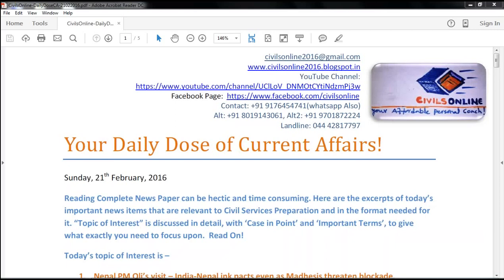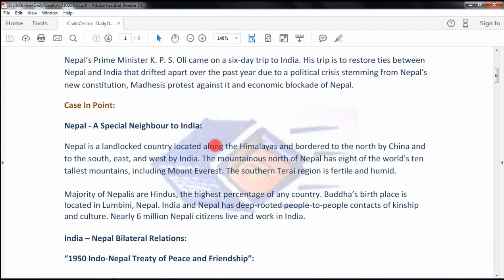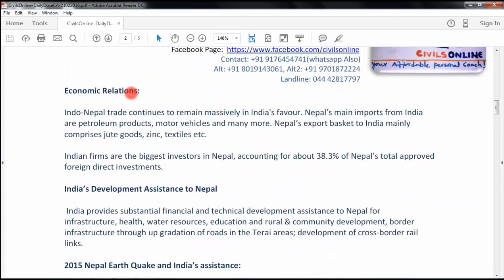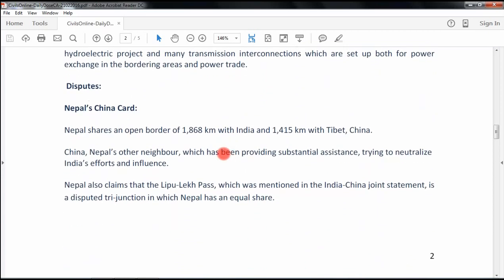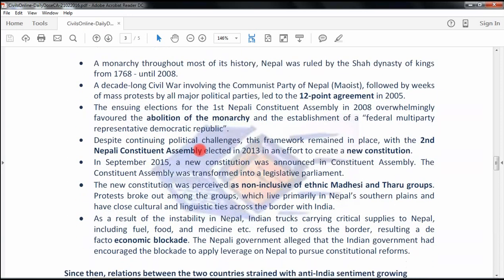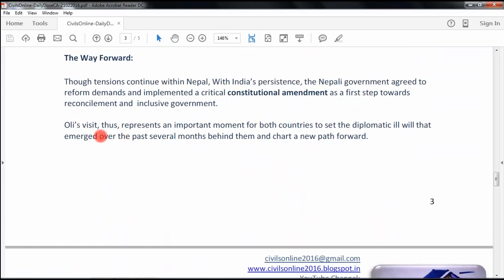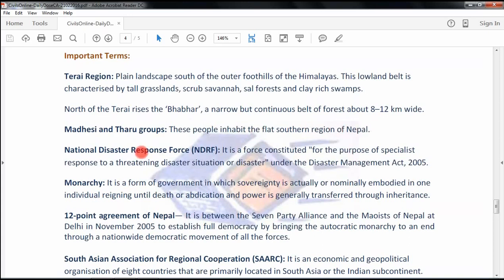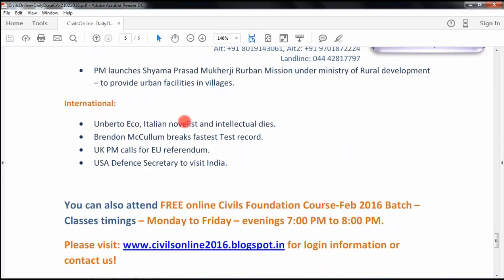CivilsOnline-Your Daily Dose of Current Affairs-21-02-2016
"Your Daily Dose of Current Affairs" series - Video for Sunday, 21st February, 2016.
A short but comprehensive video on current affairs in the format needed for Civil Services Preparation. Don't spend hours every day to complete your news paper reading which is very much essential for your prep. You already have many other subjects to study. Just sit back and listen our daily dose of current affairs videos to complete your news paper reading in a jiffy!